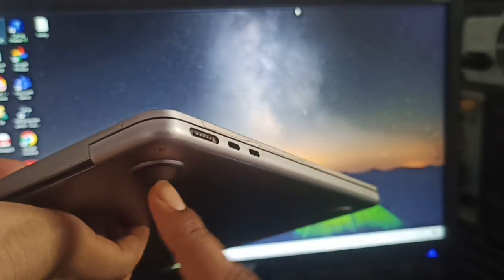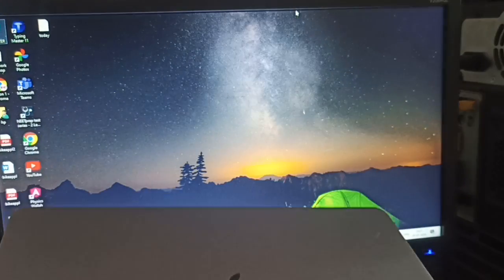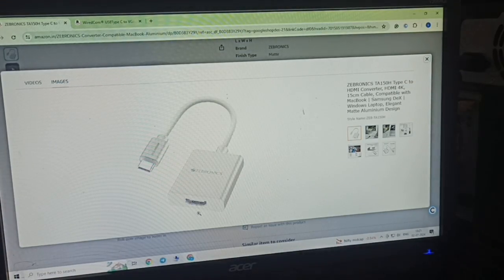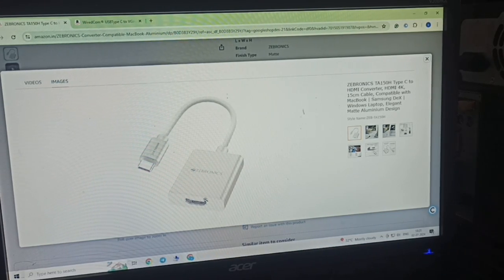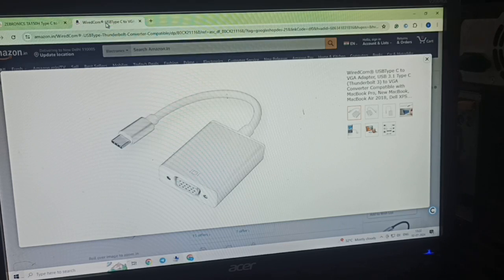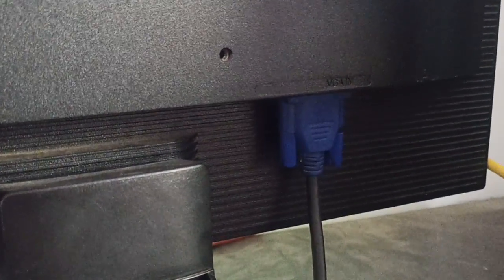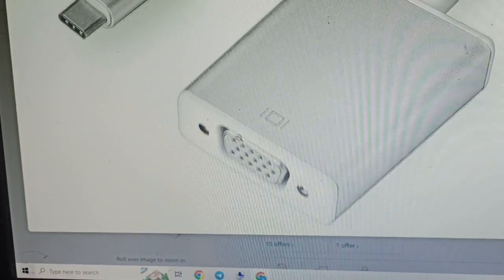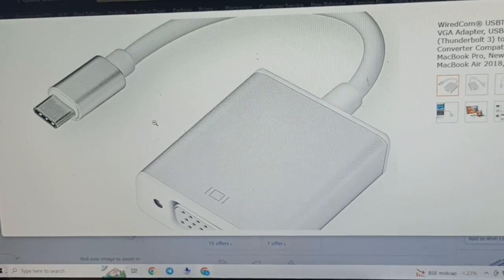How To Connect Macbook To Acer Monitor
Learn how to connect your MacBook to an Acer monitor in just a few simple steps! Whether you're streaming videos or working on a larger screen, this guide will walk you through the setup process effortlessly. Watch now to get started!

0:00 - Introduction
0:20 - Step 1: Check Your Mac
1:05 - Step 2: Choose Cable For Monitor
1:10 - Step 3: HDMI To Type-C Connector And VGA
1:57 - Step 4: VGA To Type-C Connector